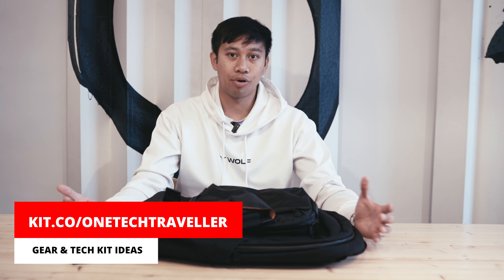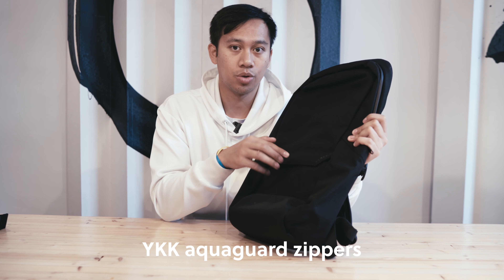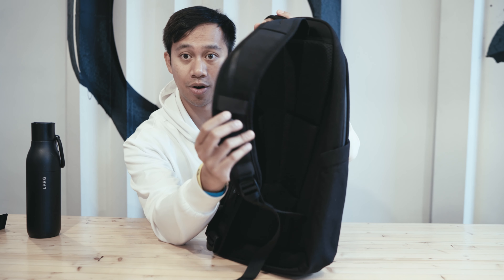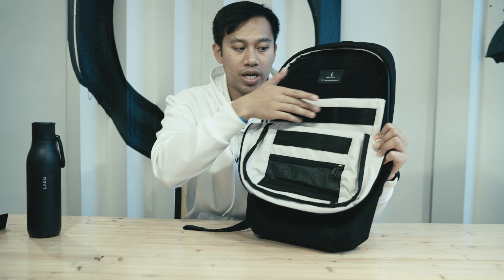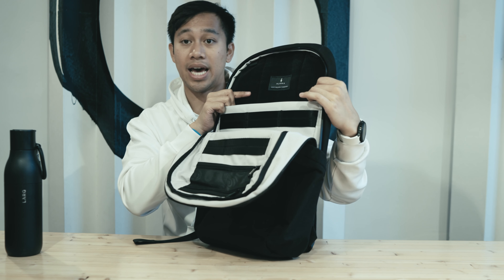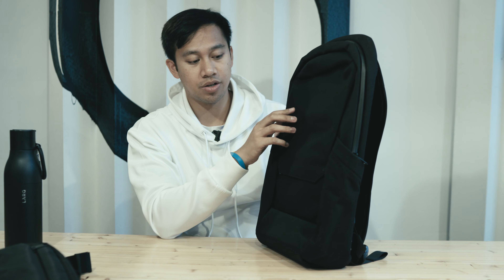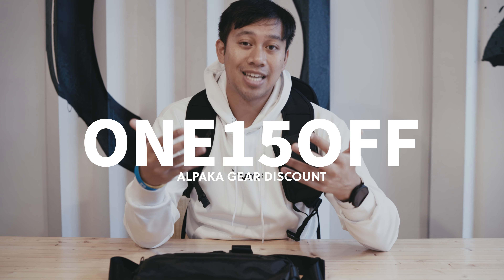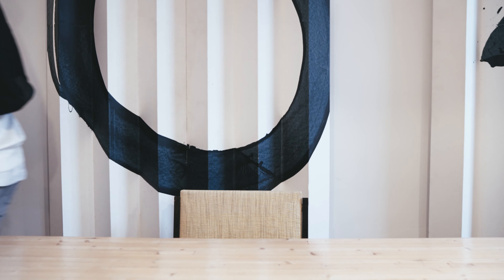Elements Backpack, Go Sling & Phone Sling | ALPAKA Unboxed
⭐ FEATURED__ALPAKA

⭐️ MYGEAR__

OUTFIT__

TRAVEL__

LUGGAGE__

BAGS__

ORGANISE__

SAFETY

CAMERAS__

PHOTOLENS__

CINELENS__

CAMERARIG__

CAMERAGEAR__

AUDIO__

STORAGE__

DIGITALNOMAD__

LIGHTING__

POWER__

FIELDCABLES__